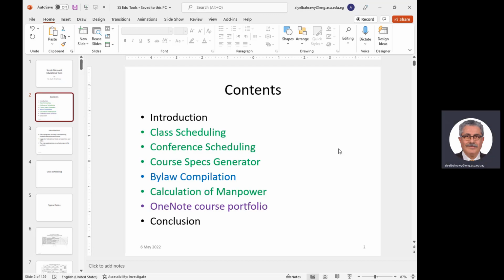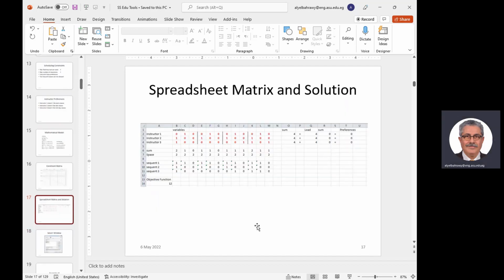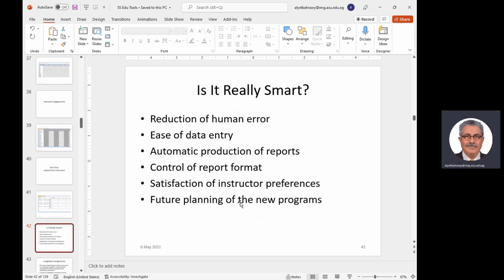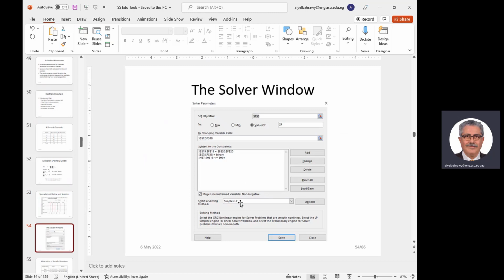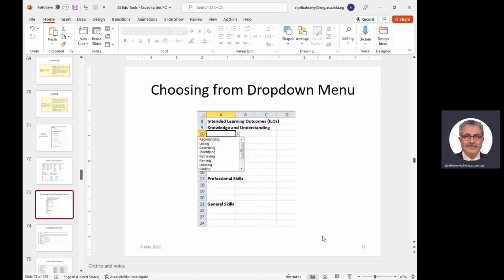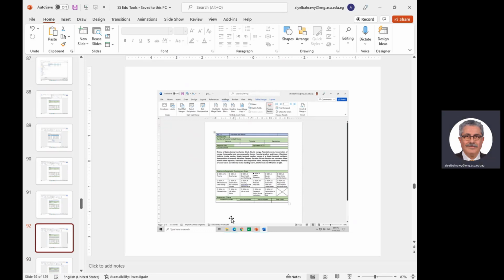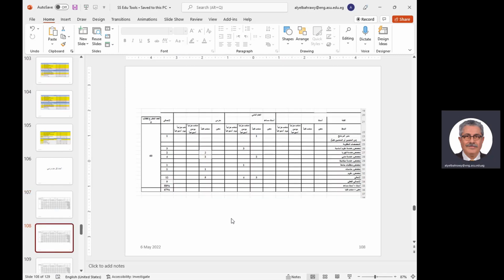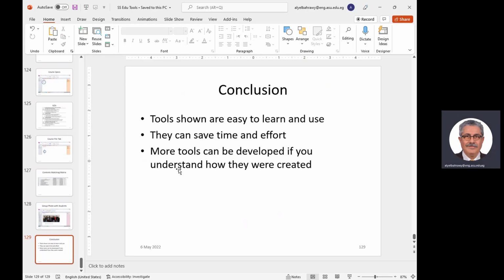Education MS Office Modules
A series of MS Office modules for education purposes covering a lot of areas to save time and effort